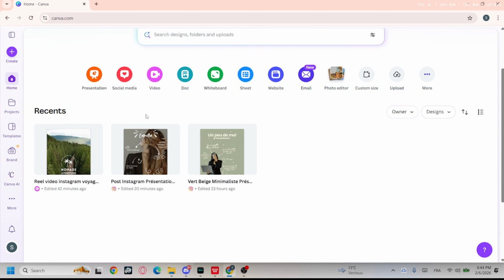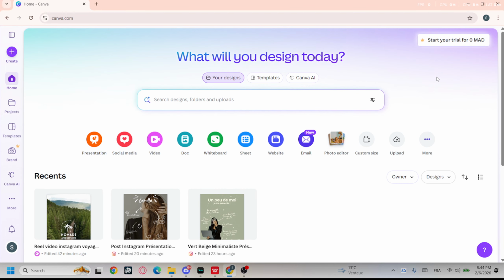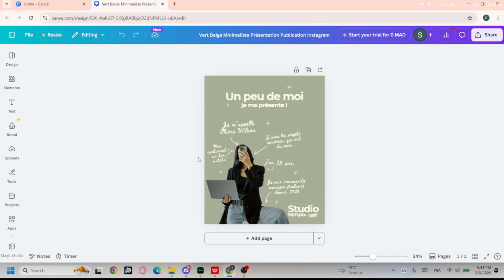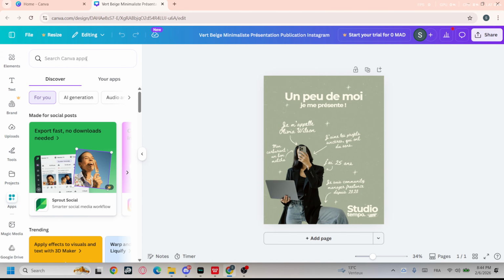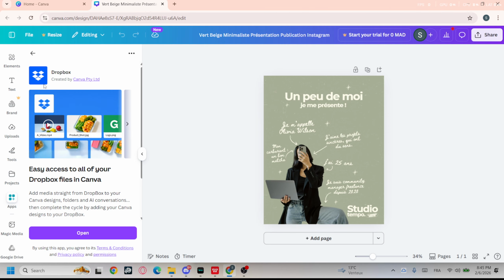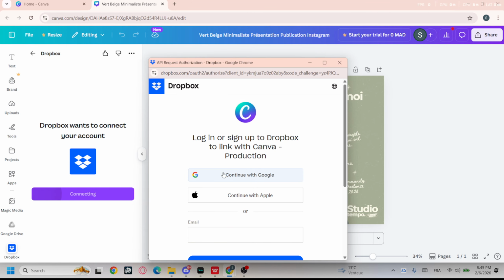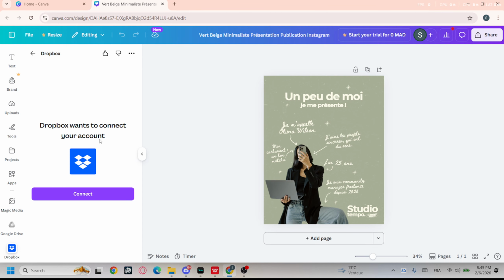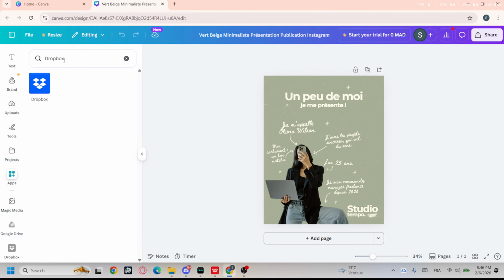How To Integrate Canva With Dropbox ! Tutorial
Today we talk about integrate canva with dropbox,how to integrate canva with dropbox,how to link canva with dropbox,how to share canva designs in dropbox,how to send files from canva to dropbox,canva dropbox how to tutorial